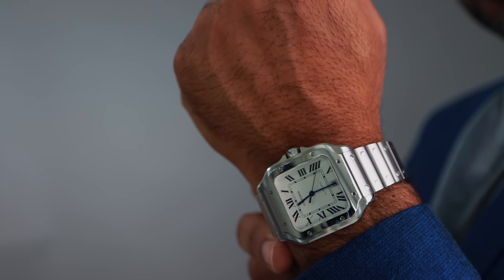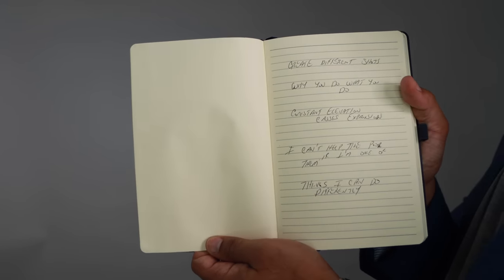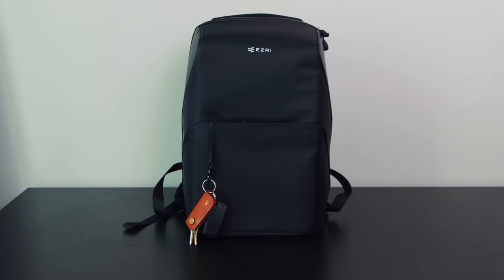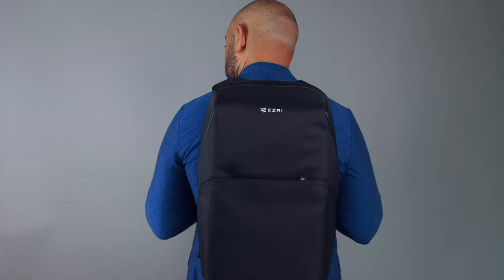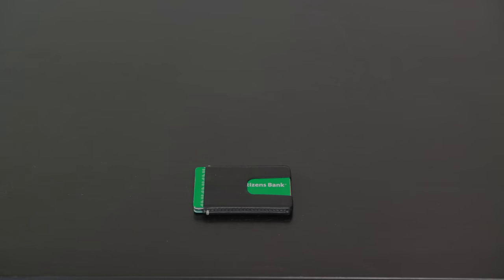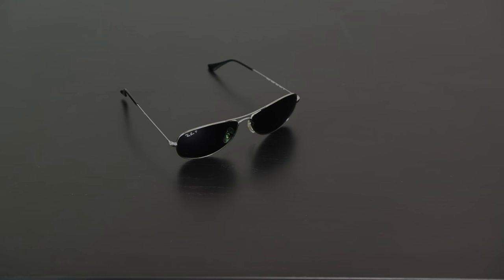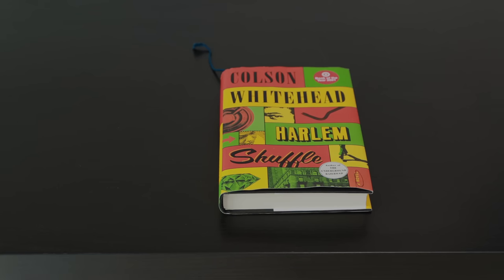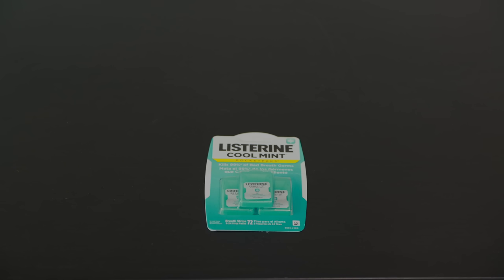My Everyday Carry 2022/E.D.C. 2022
In today's video, Jeff from The Style O.G. shares his everyday carry for 2022.

Rico Bello Hardcover Journal
Uni-ball Jet Stream Retractable Pen
Iphone 12 Mini
Rayban Cockpit Aviator Sunglasses
Colson Whitehead Harlem Shuffle
Steinbrucke Folding Pocket Knife
Listerine Breath Strips